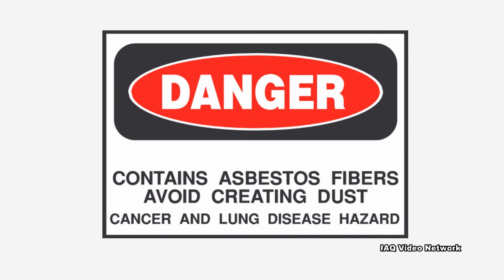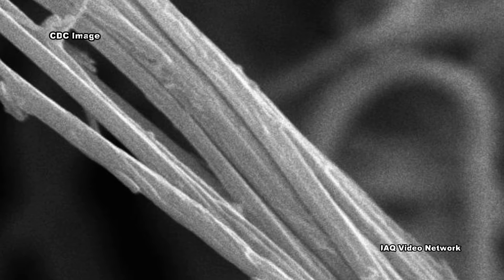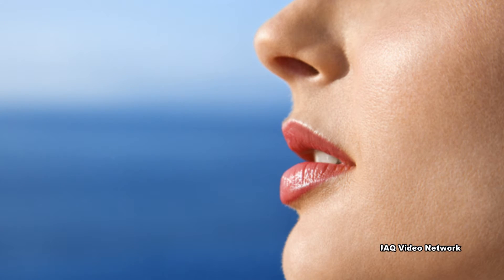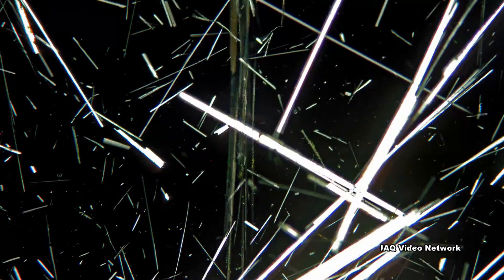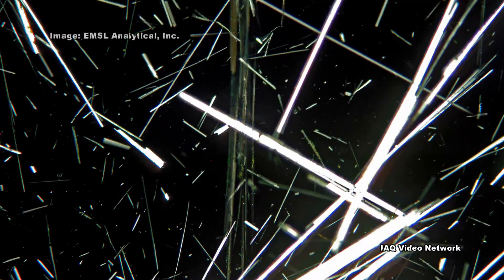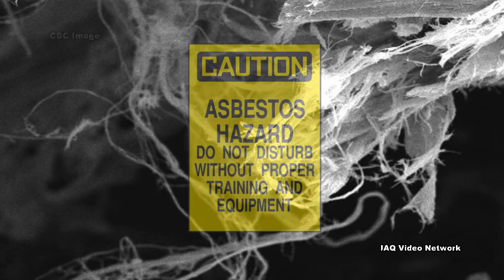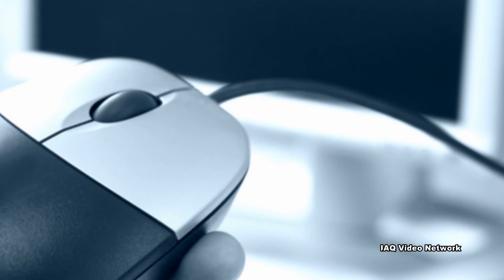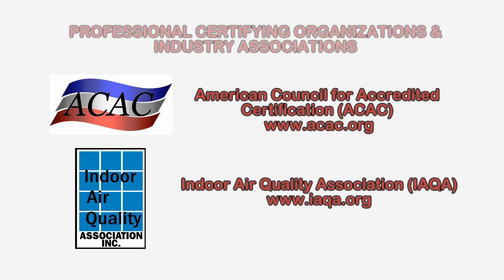Malignant Mesothelioma & Asbestos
Malignant mesothelioma is a disease in which cancer cells are found in the thin layer of tissue that lines the chest cavity and covers the lungs or the thin layer of tissue that lines the abdomen and covers most of the organs in the abdomen.

Many people with malignant mesothelioma have worked or lived in places where they inhaled or swallowed asbestos. After being exposed to asbestos, it can take years for malignant mesothelioma to form.

According to the NIH's National Cancer Institute, possible signs of malignant mesothelioma include shortness of breath and pain under the rib cage. Sometimes the cancer causes fluid to collect around the lung or in the abdomen. These symptoms may be caused by the fluid or malignant mesothelioma although other conditions may also cause the same symptoms. The National Cancer Institute recommends people check with their doctor if you have any of the following problems:

• Trouble breathing
• Pain under the rib cage
• Pain or swelling in the abdomen
• Lumps in the abdomen
• Weight loss for no known reason

Because of its fiber strength and heat resistance, asbestos has been used in a variety of manufactured goods and building construction materials in the past.  Asbestos fibers may be released into the air by the disturbance of asbestos-containing material during product use, demolition work, building or home maintenance, repair and remodeling activities. Exposure is most likely to occur when the asbestos-containing material is disturbed or damaged in some way to release particles and fibers into the air.  These fibers can then be inhaled by people in the area.  Even people who live with a person that worked near or with asbestos may be at increased risk for developing mesothelioma.

In addition to causing mesothelioma, exposure to asbestos can cause lung cancer and asbestosis.

These are just a few things to know about malignant mesothelioma and asbestos.  To learn more about this or other indoor air quality, health & safety, and environmental issues, please visit the websites shown in the video.